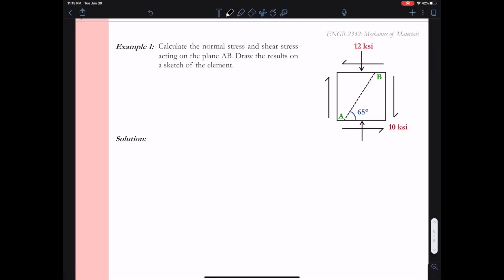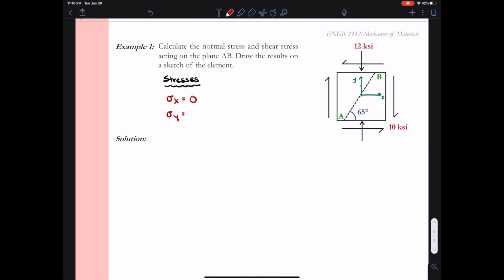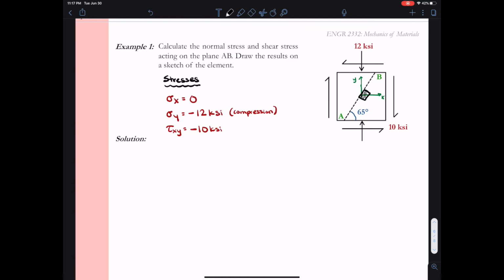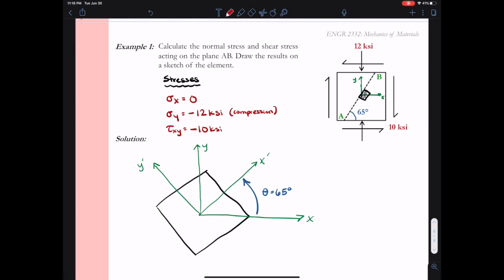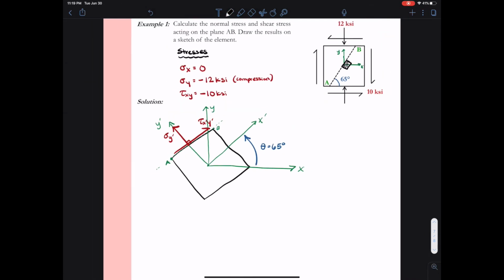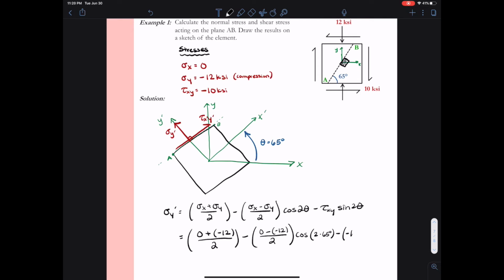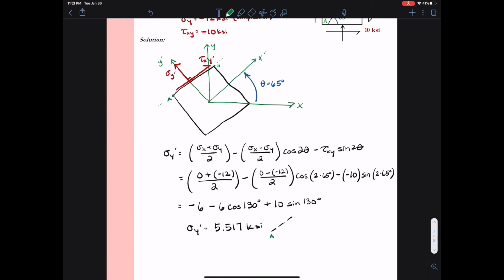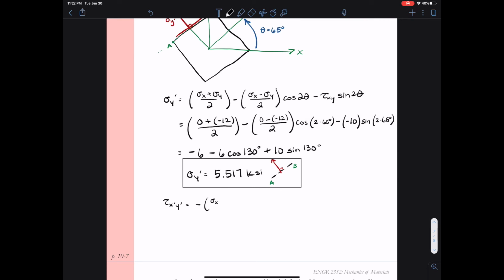V10-4 Stress Transformation Equations Example 1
A pretty basic application of the stress transformation equations... just be sure to watch your signs!